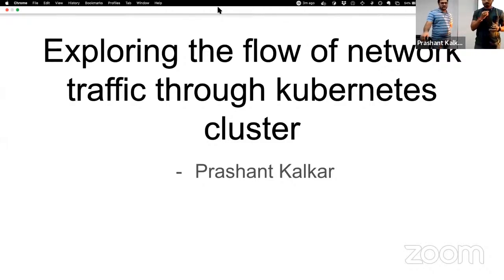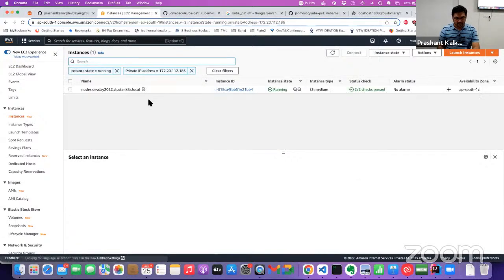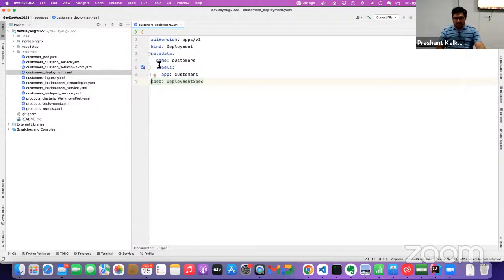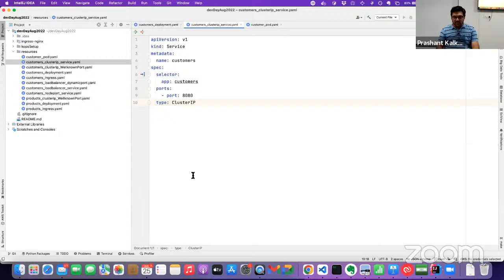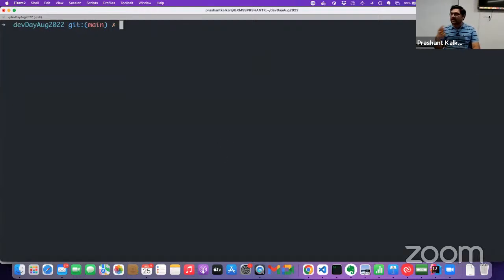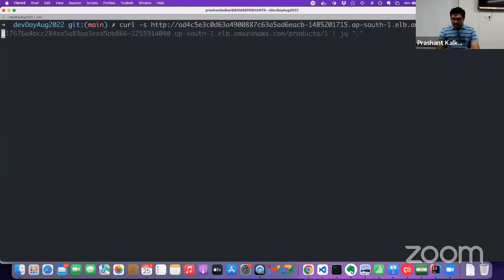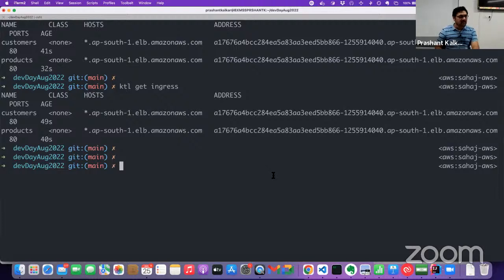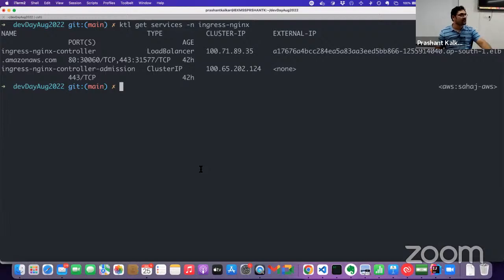DevDay | Exploring the flow of network traffic through Kubernetes cluster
Abstract of the talk:
The modern kubernetes cluster hosts a range of services ranging from 10 to 100. Every service with multiple pods might scale out or scale in. Further, a unified application url is exposed to outside world masking the complexity of micro-services. How does a request flow through the kubernetes and cloud infrastructure and reach a single pod? How does kubernetes networking make the request flow to the destination pod?

What role do concepts like Pod IPs, cluster IP services, node port services, ingress records etc play in exposing the kubernetes applications? In this talk, we will explore

Inter pod connectivity with Pod IPs.
The need for kubernetes services.
What is a clusterIP service?
What is a nodeIP service?
What is a load balancer service?
Why do we need ingress records and ingress controller?
How does ingress controller receive traffic?
How does AWS load balancer send traffic to kubernetes services from outside of cluster (without really knowing that traffic is going to kubernetes cluster)?
This is meant to be an interactive session. Discussions during the talk might change the agenda listed above. This won’t be a deep dive into kubernetes internals. Instead, the intent is to provide end to end understanding of a kubernetes setup and explore essential concepts.

About the speaker:
Prashant Kalkar has over 18 years of hands-on experience in technologies like Scala, Play, Java, J2EE, Spring, Grails and Hibernate. He has experience in development, architecture as well as DevOps streams. He helps organisations in adopting agile practices and continuous delivery. He has given talks on SOLID principles, functional programming, Immutable infrastructure with Terraform and consumer driven contracts in the past.

Prerequisites for the talk:

Beginners level understanding of kubernetes will help.
Beginners level understanding of cloud concepts will help.
Beginners level understanding of networking concepts will help.

The git repo where all the steps and the code is available is